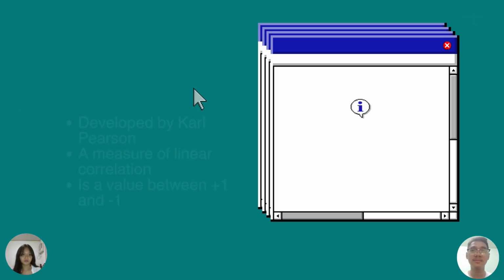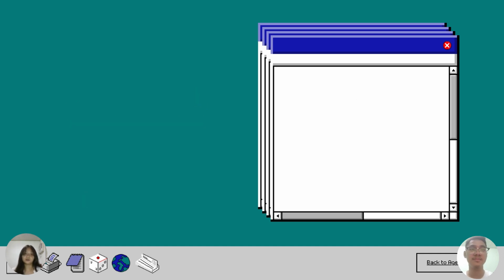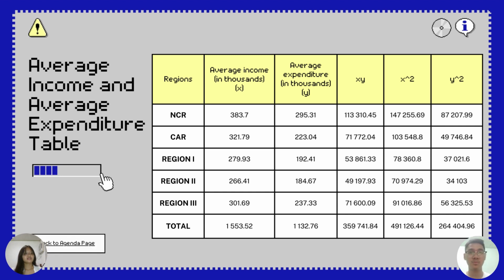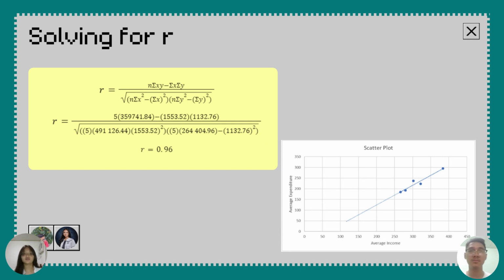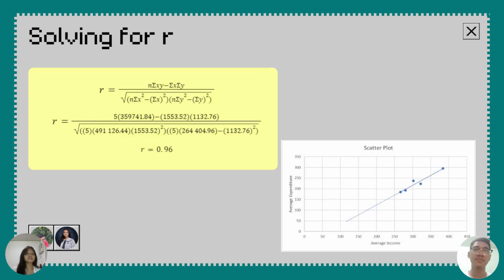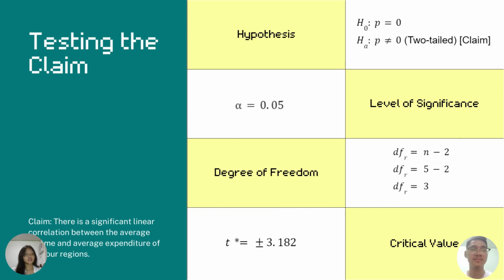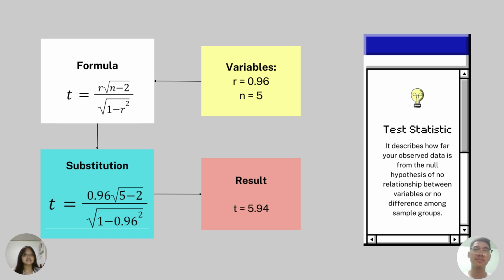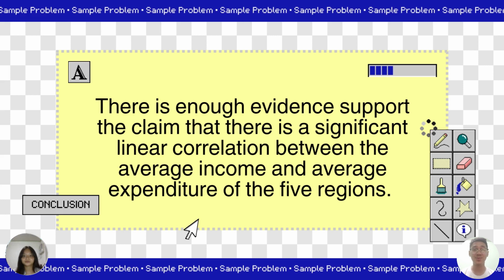Group 3 - PETA 3